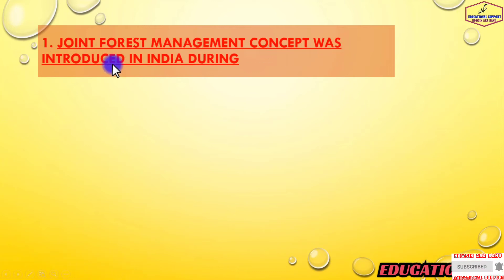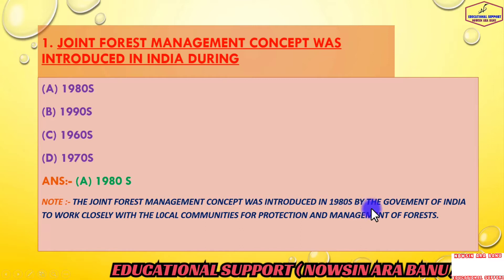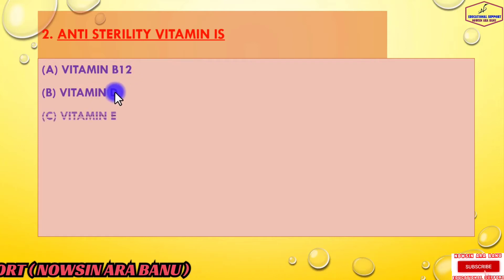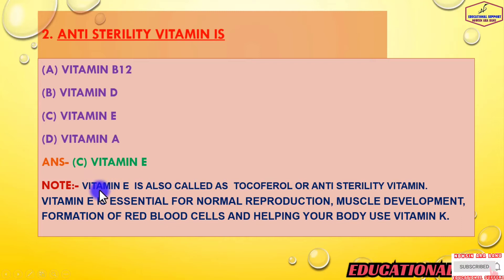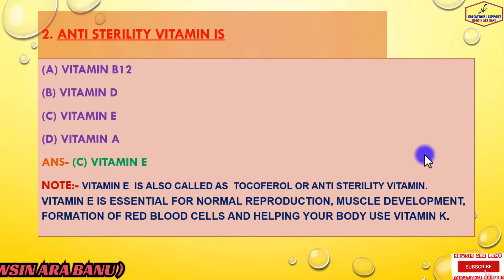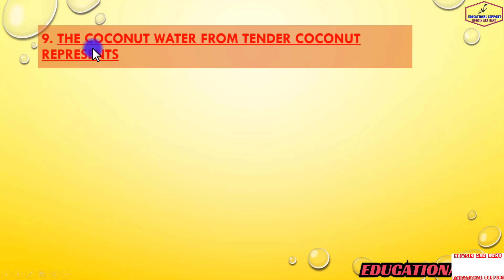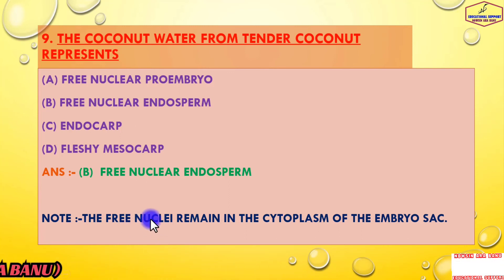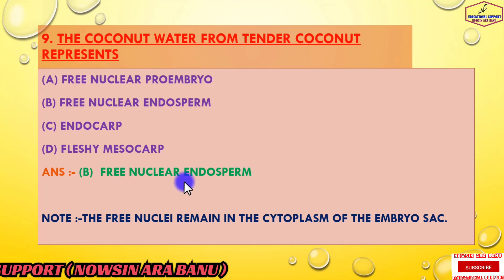MOST IMPORTANT BIOLOGY QUESTIONS AND ANSWERS FOR NEET ( PART-8 )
Hellow friends, I am Nowsin Are Banu and you are watching my youtube channel EDUCATIONAL SUPPORT where I was discussing most important biology MCQ questions with its solution which will help you to crack your MEDICAL like NEET/AIIMS EXAM and also very important lecture for your every stream ...

It is a very important questions & its solution for medical entrance exam (NEET/AIIMS).

It is also a very quick test for BOILOGY lovers . This lesson starts with a discussion on expected questions for NEET exam, which will help you to crack YOUR exam.

This video will help each and everyone and judge yourselves and revise your mistakes, because this lesson increases your confident level.

In my next video,I will going to discuss more questions and its solutions.

Biology
Biology Question & Answer
NEET 2021
NEET IMPORTANT QUESTION &ANSWER
2021 KA NEET IMPORTANT QUESTION ANSWER
100% COMMON
NEET
EASY TRICKS FOR NEET
AIIMS
NURSING EXAM
ANY COMPETITIVE EXAM
BIOLOGY MCQ
BIOLOGY NEET MCQ'S
BIOLOGY MCQ'S
BIOLOGY TEACHER
BIOLOGY CLASS
EDUCATIONAL SUPPORT BIOLOGY
BIOLOGY FOR STUDENTS
BIOLOGY ONLINE CLASS
BIOLOGY SMART CLASS
WBBSE
WBCHSE
CBSE
ICSE